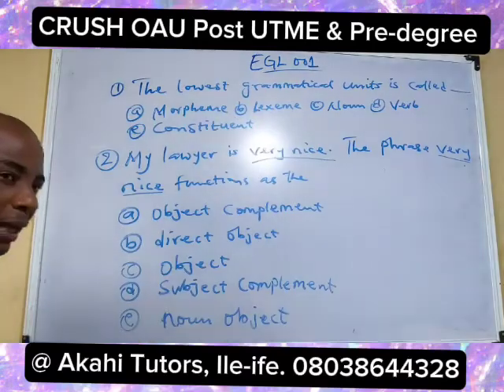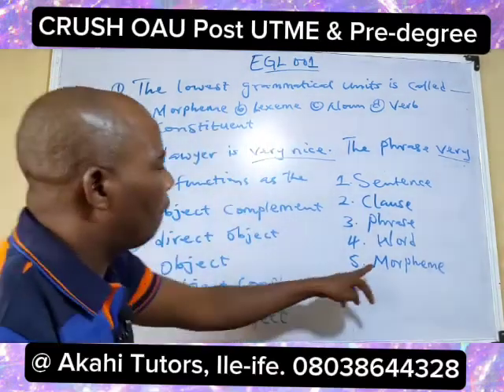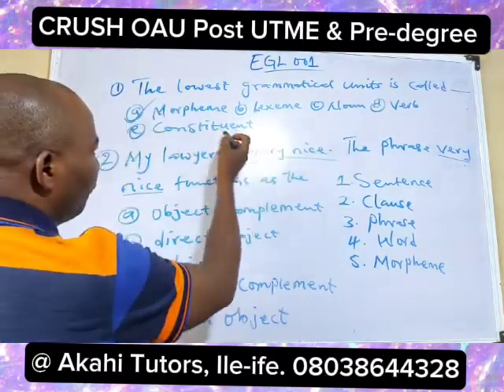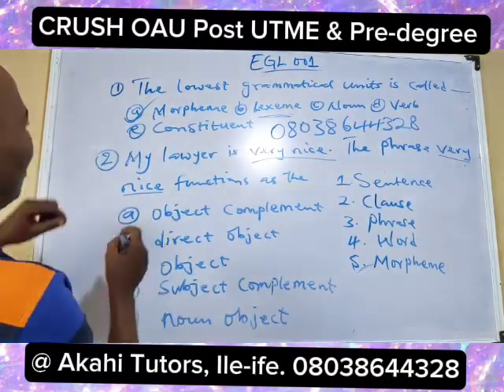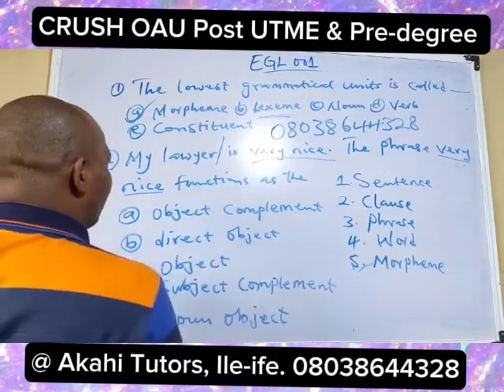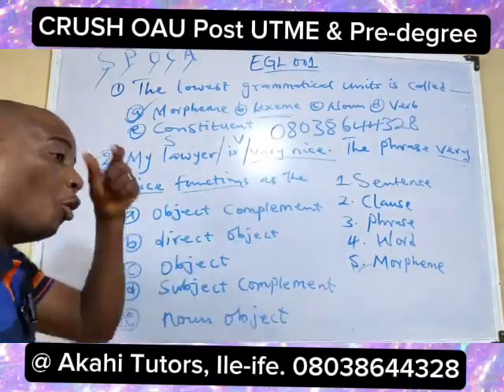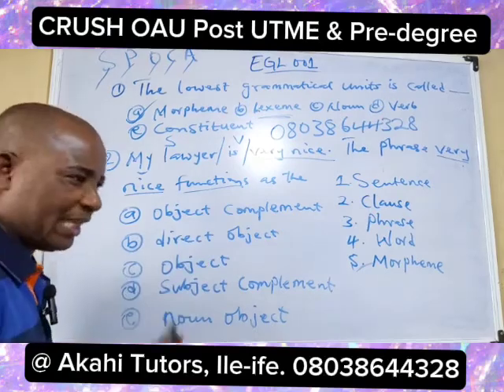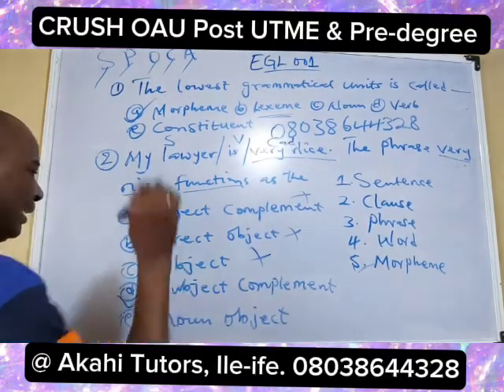Free OAU PRE-DEGREE Past Questions and Answers at Akahi Tutorial Centre, Ile-ife.